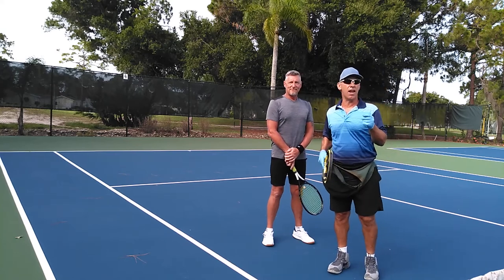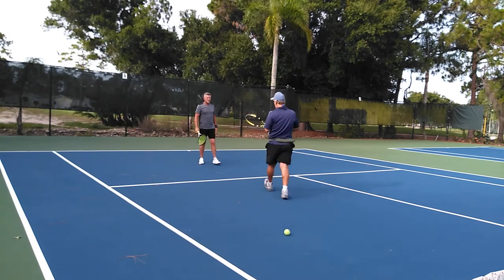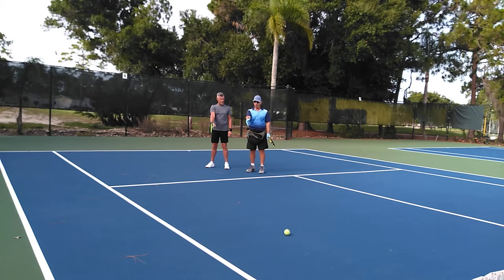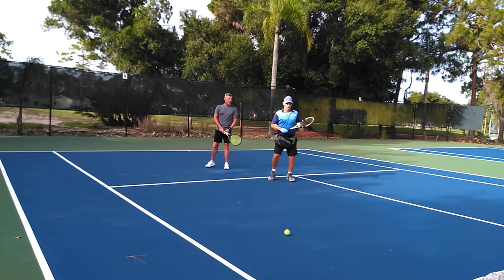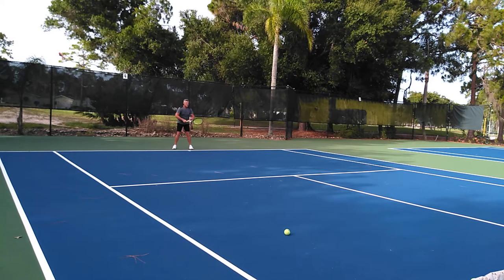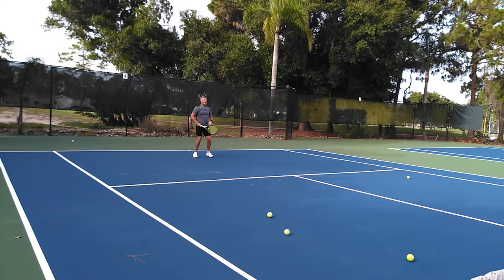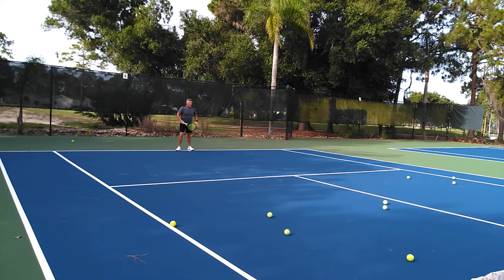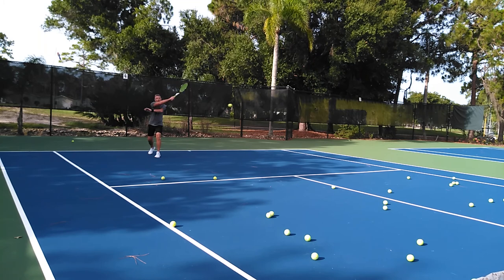First Tennis lesson forehand stroke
Teaching Eric proper forehand  technique